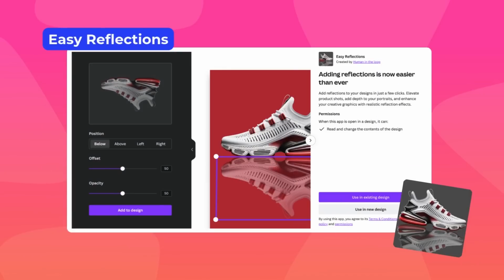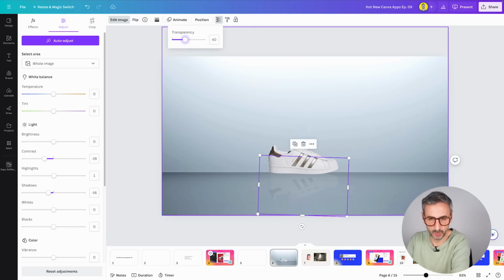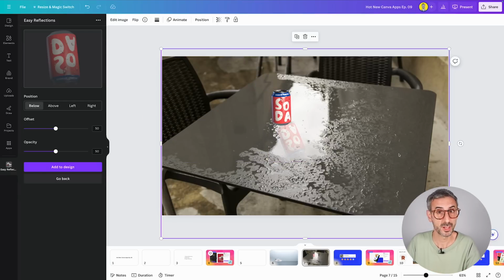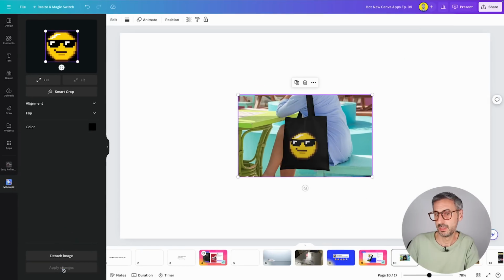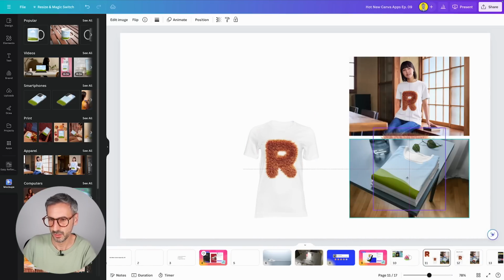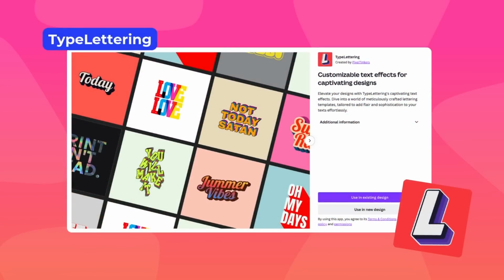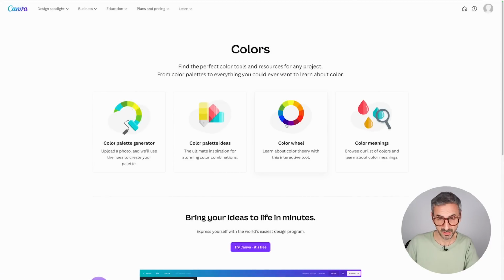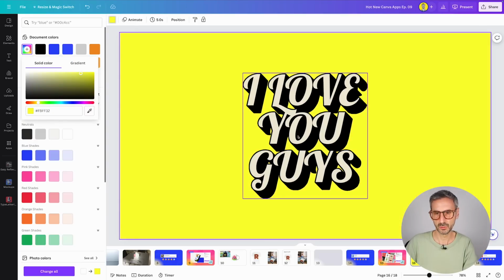Hot New Canva Apps | Ep. 09 - Easy Reflections, Mockups, TypeLettering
Let’s dive into 3 promising new design apps that have just hit the Canva marketplace! These tools could be real game-changers for you as content creators, especially if you love adding realistic reflections to your designs, if you need to create stunning mockups (the app just got upgraded!) - including video mockups, and if you're into text editing, with amazing new text effects.

I’ll walk you through each of these Canva apps with real-life examples, showing you how they work and what makes them stand out. Plus, I'll rate them based on their pros and cons, giving you the full scoop.

But I want to hear from YOU! What do you think about these apps? Do you love them? Do you agree with my ratings?

✅ VIDEO CHAPTERS
00:00 Intro
00:10 Introduction to the video
00:35 App #1: Easy Reflections
10:11 App #2: Mockups
20:43 App #3: TypeLettering